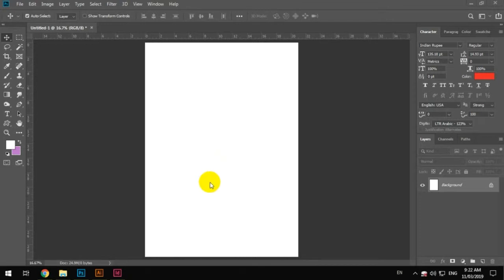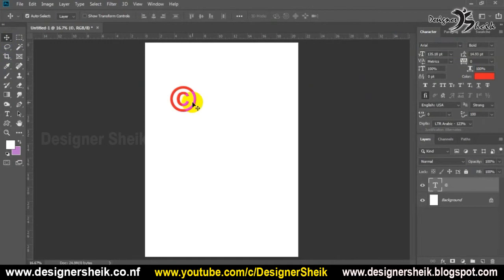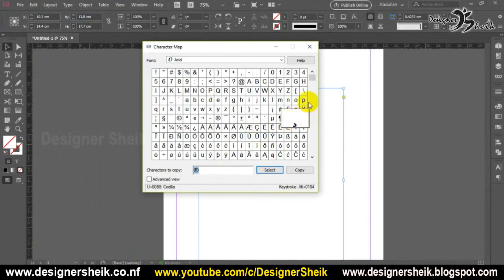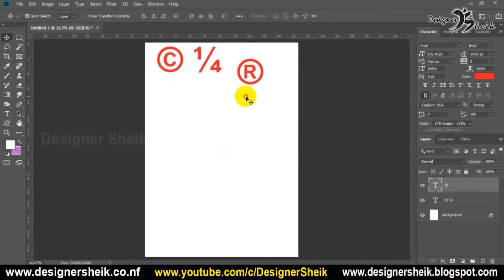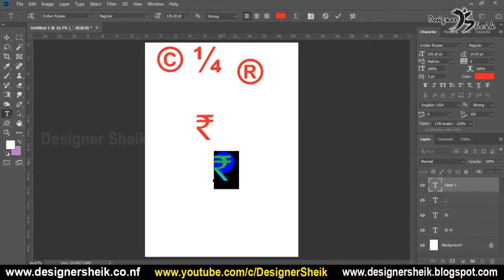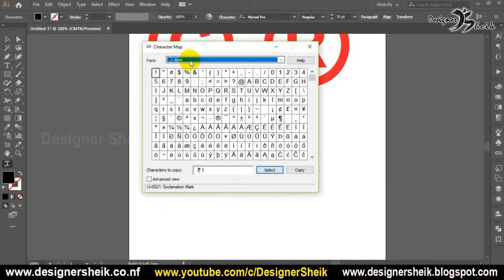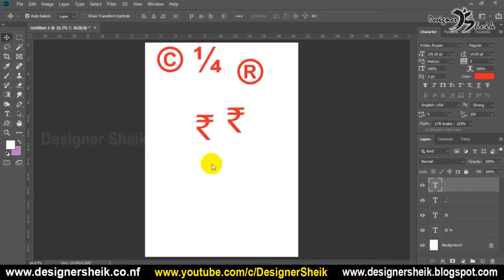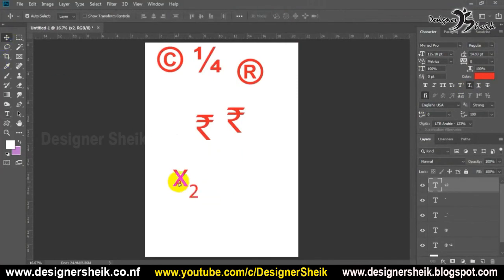How to type registered symbol in Photoshop | Photoshop tutorial in Tamil | Ep41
This Video Explain to type copyright, registered, Indian rupee symbol in Photoshop, illustrator, InDesign.

Hi! i am sheik abdullah – i'm started this YouTube channel,  i shared my design knowledge and general technology information in tamil peoples.